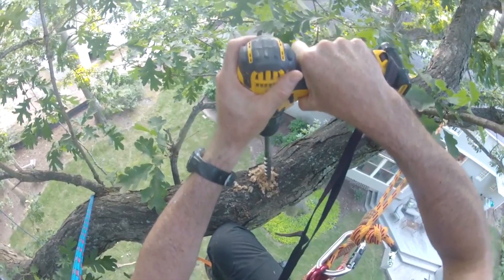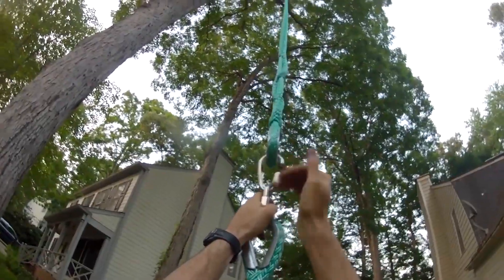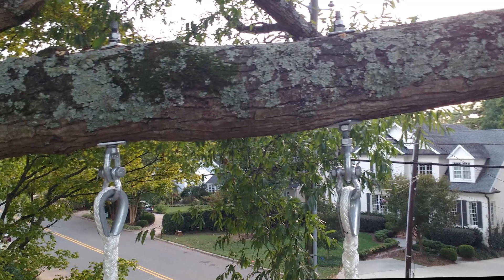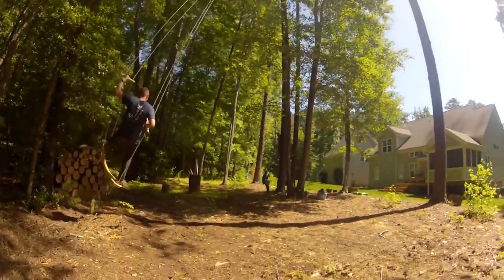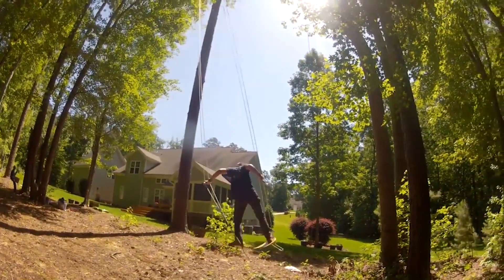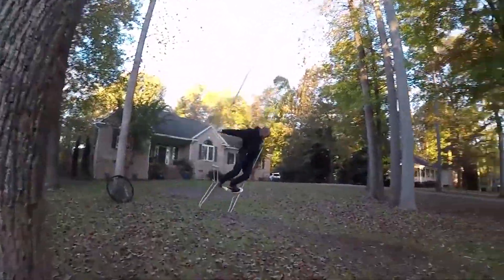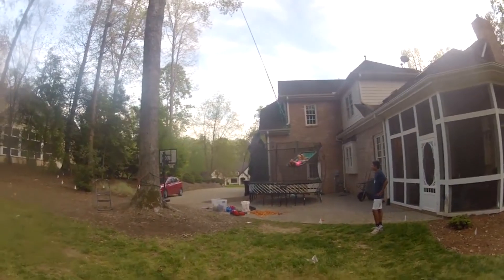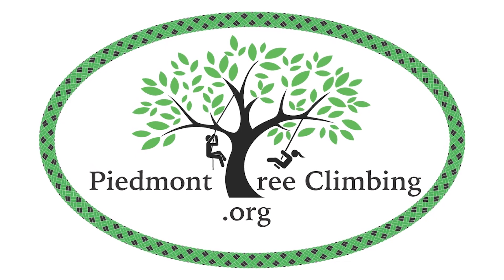Custom Tree Swings - 5 Common Kinds Explained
To get in touch with me about a custom tree swing on your property in the Triangle area of North Carolina please

Piedmont Tree Climbing has installed over 400 custom tree swings  - mainly in North Carolina but also throughout the Southeast United States and as far away as Central America.

I specialize in working with my customers and their unique trees to design, create, and install swings with long, smooth, swing arcs that will provide years of happy memories for young and old.

SOME POPULAR KINDS OF SWING SEATS

* (1:00 on timeline) Web Riderz nest seat. Has a 600 pound weight limit!  Great for 3-4 kids at a time.  Beware of low quality nest seats that have to be assembled after delivery and often has a 200-300 pound weight limit.  It is much better to get a seat with a single piece of tubular steel for the outer ring.
* (1:31 on timeline) Wooden disc seat. This 1-person seat has a 250 pound limit and allows for more active play than a nest seat.
* (2:01 on timeline) Swurfer. 250 pound weight limit. Use it seated or standing!

Can’t decide what kind of seat you want? I incorporate a coupling into nearly all my swings that allows the user to interchange multiple swing seats!

5 MOST COMMON SWING CONFIGURATIONS

* (2:53 on timeline) Single Rope Swing.  Most versatile type of swing. Requires a strong limb far from the trunk.
* (3:32 on timeline) Double Rope Swing. Can be hard to find a level limb to use.
* (4:03 on timeline) Y Swings. Ideal distance between trees is 18-30 feet.  Anchor bolts are usually installed through the trunk at 30-40 feet high.
* (4:55 on timeline) V Swings. Ideal distance between trees is 10-20 feet.  Anchor bolts are usually installed through the trunk at 22-30 feet high.
* (5:19 on timeline) Swurfer swings.  To install the Swurfer on a tensioned cable requires two straight trunks 30-40 feet apart.  Each trunk needs to be more than 4 feet around at chest height.  Swurfer ropes are usually mounted about 30 feet high.

Safety is of primary importance in all my tree swings designs.  The materials I use have breaking strengths in the 1000’s of pounds. The ropes and rust proof hardware are made for outdoor rigging applications and are maintenance free for at least a decade.  All friction points are metal on metal, which means you don’t have to worry about ropes fraying or the tree being damaged.

I’m a Certified Arborist with the International Society of Arboriculture, which means that I understand tree biology and the physics and forces at work in trees.  I can identify hazards from the canopy all the way down to the roots.  If trees needs to be removed to create a secure swing path I can do that safely too.